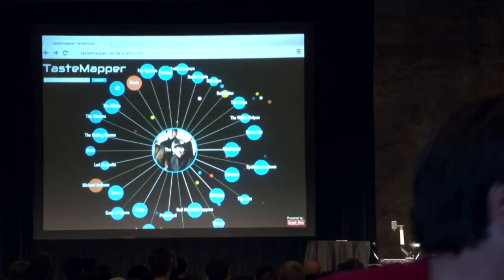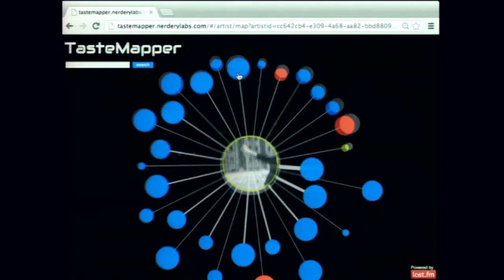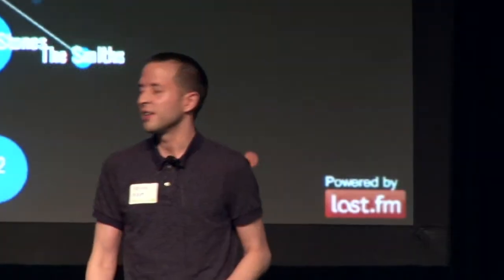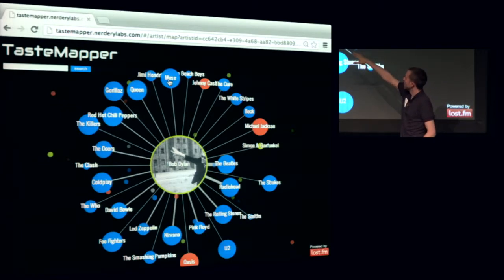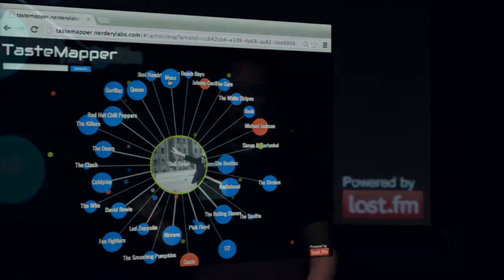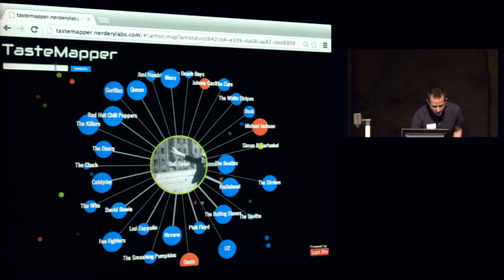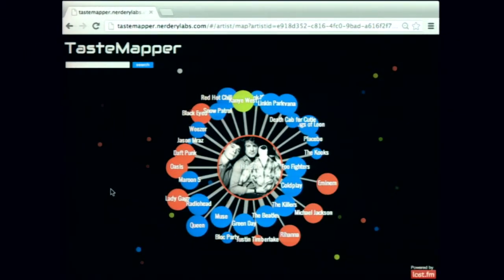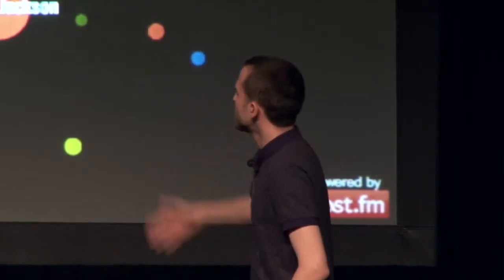TasteMapper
"TasteMapper" which analyzes thousands of data points pulled from Last.fm and creates visual relationships between popular artists.
Do Neil Diamond fans have a hidden taste for Nirvana? TasteMapper uses actual last.fm data to correlate popularity of your favorite artists!